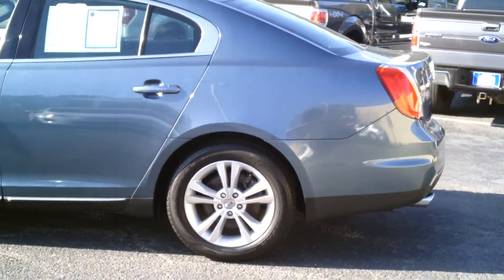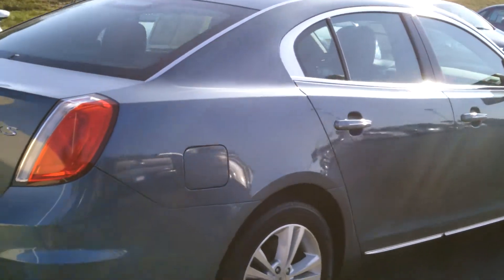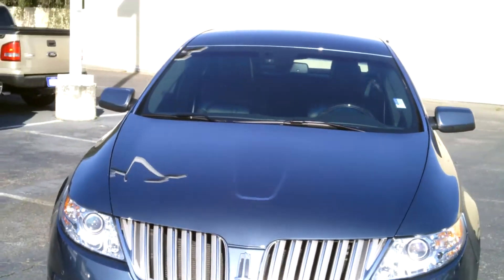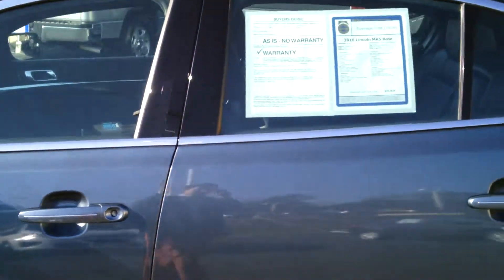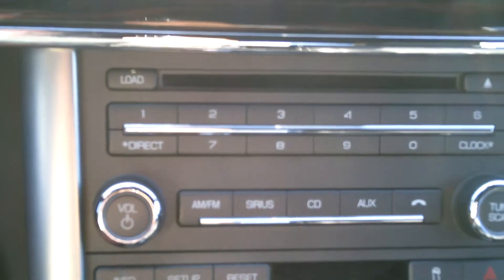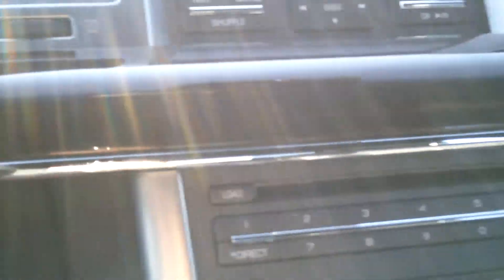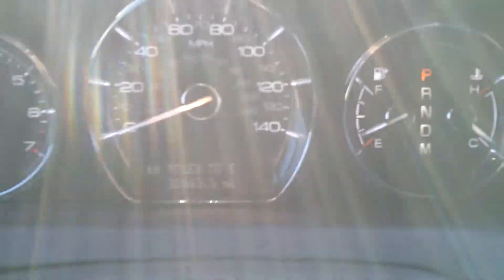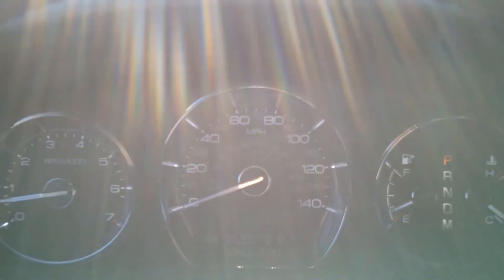2010 Lincoln MKS B1257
Automatic temperature control, Carfax Certified, Carfax one owner, High-Intensity Discharge Headlights, Leather / Leatherette, Memory seat, Perforated Leather-Trimmed Heated/Cooled Buckets, Rear Window Blind, Security system, SIRIUS Satellite Radio, Steering wheel memory, and Steering wheel mounted audio controls. If you want an amazing deal on an amazing car that will keep you smiling all day, then take a look at this fun 2010 Lincoln MKS. J.D. Power and Associates gave the 2010 MKS 4.5 out of 5 Power Circles for Overall Performance and Design. Climb into this fantastic MKS, knowing that it will always get you where you need to go, on time, every time.